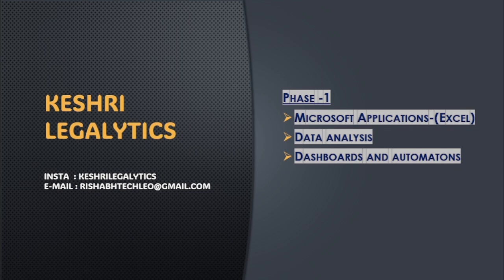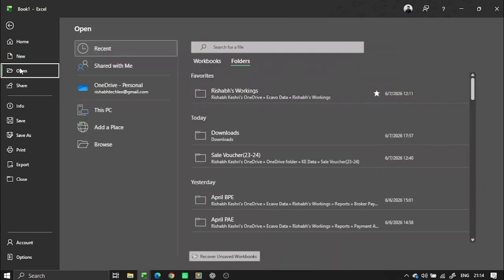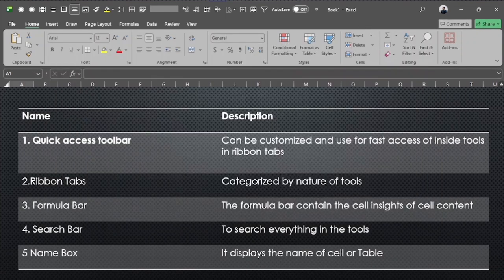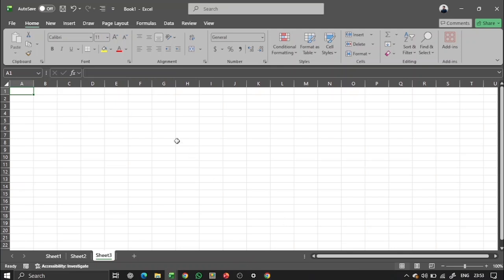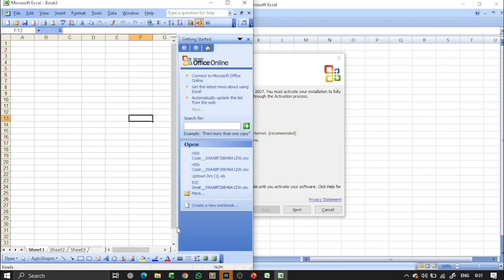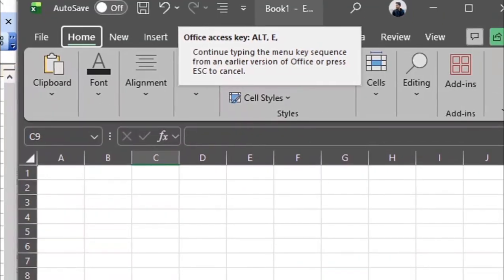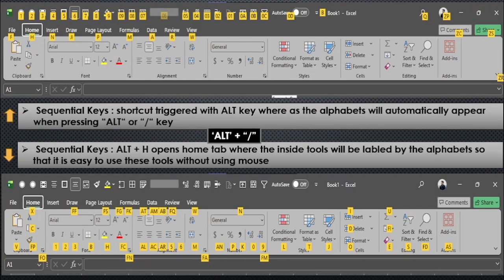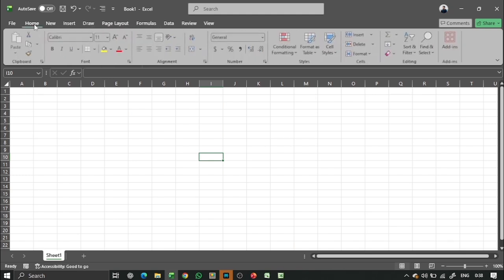Excel Beginners Course | Introduction to Excel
This video show the introduction and features of Microsoft excel also explained Excel Legacy shortcuts ( Menu Sequence Keys ).

00:00 - Introduction
00:59 - Homepage & Templates
02:55 - Worksheet Overview
03:30 - Name Box & Formula Bar
04:05 - Spreadsheets
05:19 - Shortcuts
06:10 - Shortcuts with Ctrl keys
06:35 - Excel 2003 Legacy Shortcuts
09:21 - Sequential Shortcuts
09:51 - Ribbon Tabs & Groups